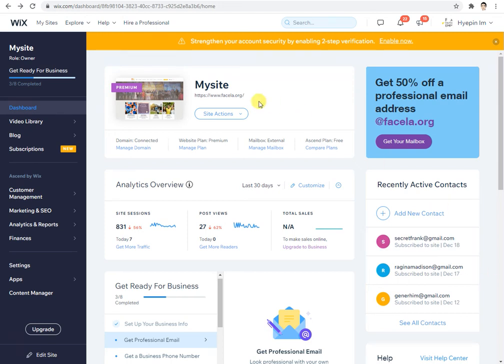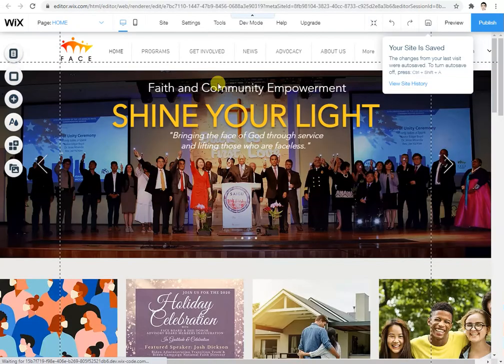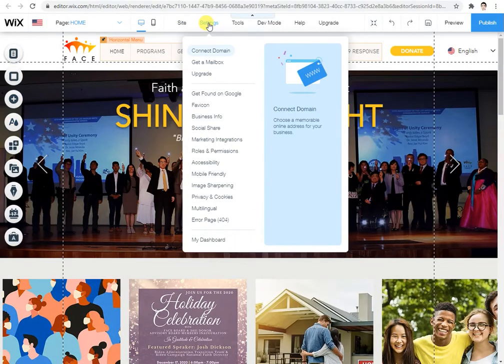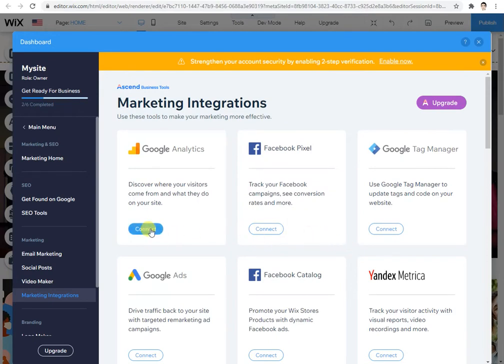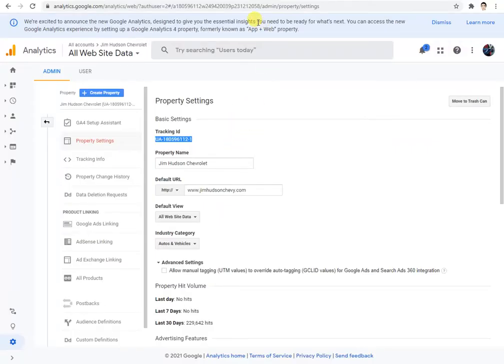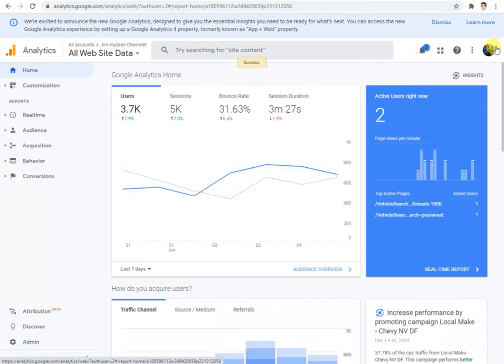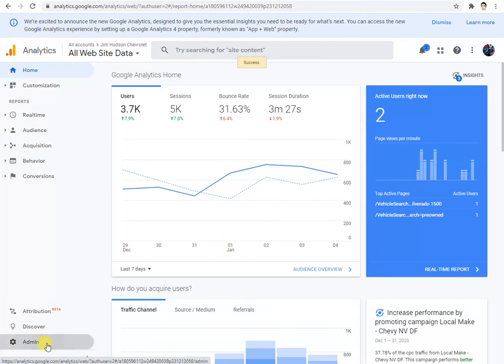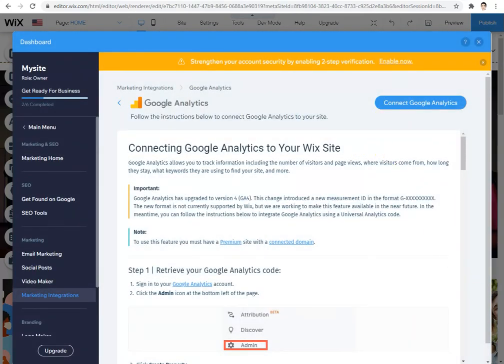Setting Up Google Analytics in a Wix Website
In a very short video, we'll help you navigate to the place in your Wix editor that lets you install the UA ID for Google Analytics.  Once you have this populated, it should start tracking website traffic through the free analytics solution provided by the web's most ubiquitous search engine.